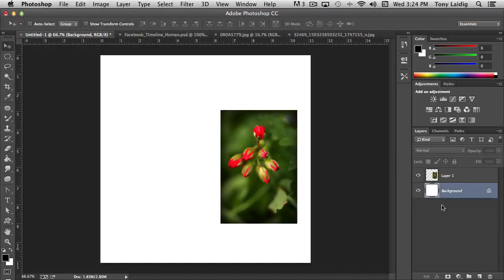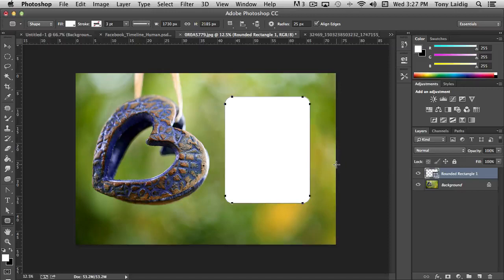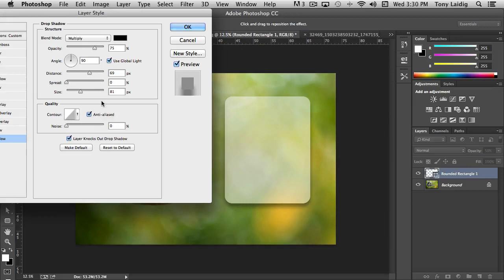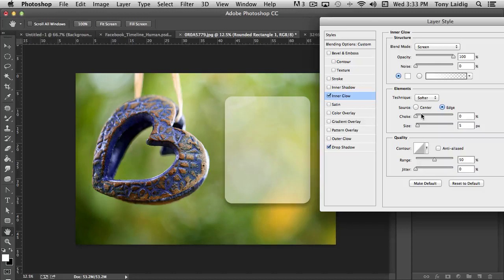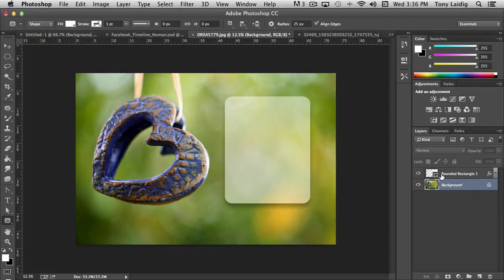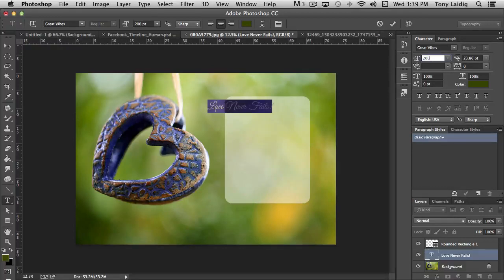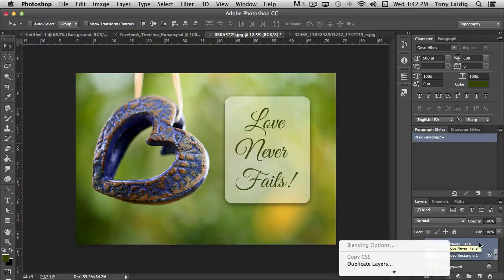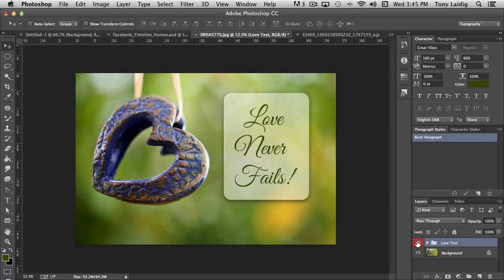Working Through Layer Options, Organizing Layers into Groups, Layer Opacity With Photoshop....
One of the best ways to become familiar with layers is to spend some time working with them. Doing so will help you to better understand how you can use them to build groups of objects and things like that. You may notice that the heart in the picture above is a little off center.
This was done purposely so that some type could be added to the right side of the picture in the future.
Let’s say that you wanted to use the picture above to create a post to share on Facebook or some similar site. In this case, you would need to build from the ground up. Obviously, you would set this photograph as the background. So, the first thing you would want to edit is this photo. Are there any changes that you would make to it? The first thing that you might choose to do is make the photo look a bit darker. You can start to do that by bringing up the ‘Levels’ window (Ctrl+L, Cmd+L).
All you would have to do to darken this image would be to move the mid-­‐tone slider to the right just a bit. It doesn’t really need to be darkened very much. When you are done, you can simply click ‘OK’ to apply your settings. Another thing that you might want to do is create a box

with a rounded edge that can surround the text that will soon be added. The easiest way to do that would be to use paths. The ‘Rounded Rectangle Tool’ would be perfect for this task.
Once your path tool is selected, you might want to change the ‘Fill’ color to white. You can always change it later if you like, but this will give you a good basis to start from.  When working with a picture like the one above, you would usually want your box to balance with the main object on the other side of the picture. So, you would probably want to make your box approximately the same size, and you may even want to align it with the main object in your picture.
If you were to right-­‐click on the top layer, one of the options that would appear is the ‘Blending Options’. If you select this, a ‘Layer Style’ window will appear. This window is shown above. As you can see, it contains a great deal of options. To begin, you will want to pay attention to the ‘Layer Styles’, otherwise known as ‘Blending Options’; these are listed on the left-­‐hand side.
Some of these may seem familiar to you because they have counterparts in some of the tools. For instance, ‘Gradient’ and ‘Stroke’ are some of the options that you often find in the tools. However, these options specifically apply to working with layers.
Let’s say that you wanted to add a drop shadow, just to accentuate the white box a bit. You could easily click ‘Drop Shadow’ to turn this option on and some ‘Drop Shadow’ settings would immediately appear in the center of this window. These settings are shown above. As you can see, you can control things like the ‘Size’ of it, the ‘Distance’ that the shadow should be from the object it is being applied to, and even the ‘Opacity’ of this shadow. Another thing that you can do is adjust the ‘Angle’ of the shadow. You can see that you can make this adjustment simply by changing the number in the ‘Angle’ field or do so by adjusting the line within the circle aside the word ‘Angle’.
Another option you’ll notice is ‘Anit-­‐aliased’.  If you select this, your drop shadow will smooth out a lot better when it is interacting with different colors. You can also select a ‘Contour’ for your drop shadow to follow. This will add another element of dimension to it. You probably won’t use these much, but it helps to know that they are there. There is also a ‘Color’ option up at the top of the window. This, of course, will allow you to change the color of your drop shadow. In this case, the drop shadow could be given a slight green cast that would correspond with the background.
Within this window, you will also find some ‘Blend Mode’ options. Each one of them will give you a different result, so you might want to experiment with them a bit. The ‘Multiply’ blend mode will take the color and multiply it with whatever is underneath. The ‘Hard Light’ blend mode works much the same way, except that it also enhances the saturation. There are a lot of other options that you can try as well, although with something like a drop shadow, it may just be best to stick with the default.
One thing that you could do is add an ‘Outer Glow’ to this box instead of a drop shadow. You might also decide to add a ‘Gradient Overlay’ to the box. The options that are in this window for ‘Gradient’ are mostly the same ones that you have seen in previous portions of the course. In this case this gradient would only be applied to the text box that you are creating, however.
There is also a ‘Color Overlay’ option that would allow you to quickly shift the color of the white box within this layer. Just above this, you’ll find an option titled ‘Satin’. This option will add a little bit of dimension to your box.
⦁ Duplicate Layers
⦁ Delete Layers
⦁ Convert to Smart Object
⦁ Link Layers
⦁ Rasterize Type
⦁ Rasterize Layer Style
⦁ Etc.